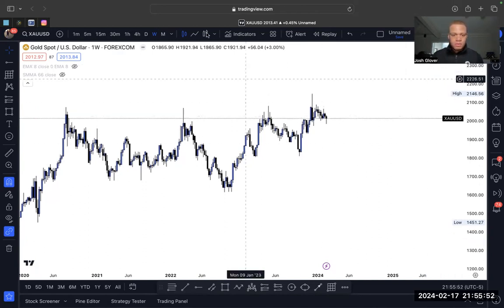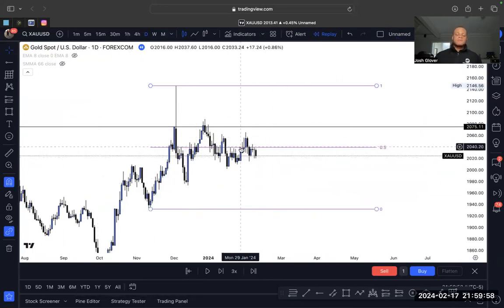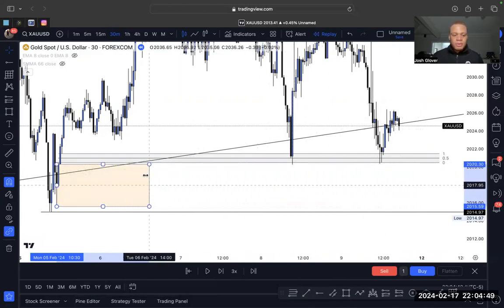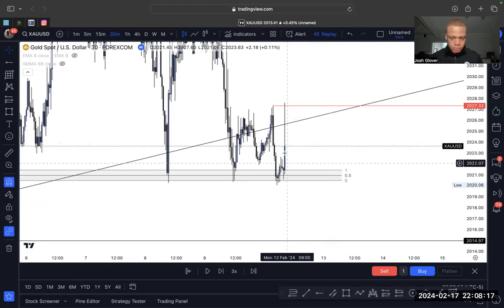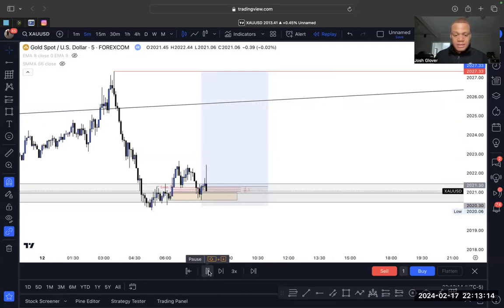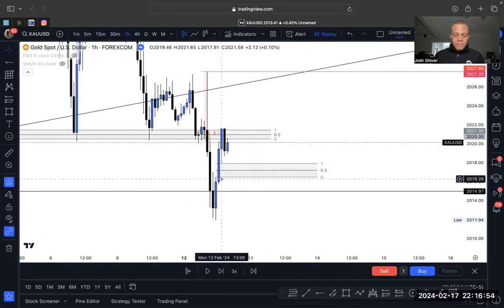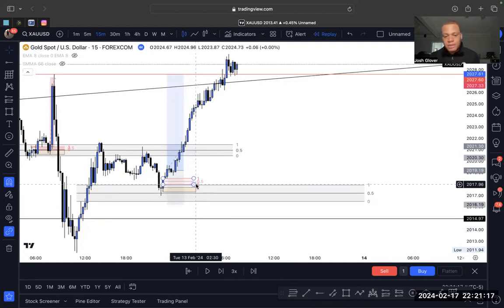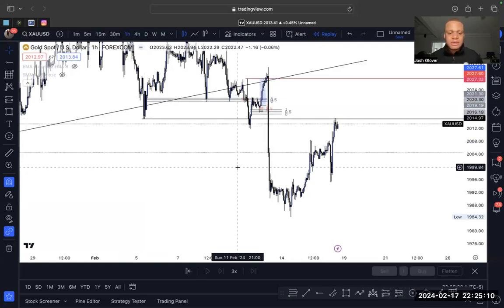WealthBridge 02/11 - 02/16 Weekly Recap